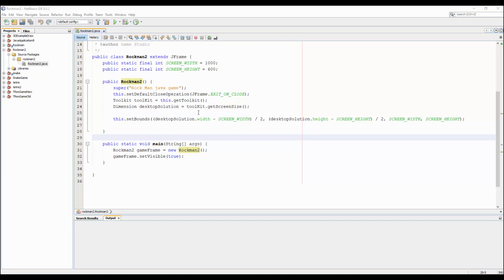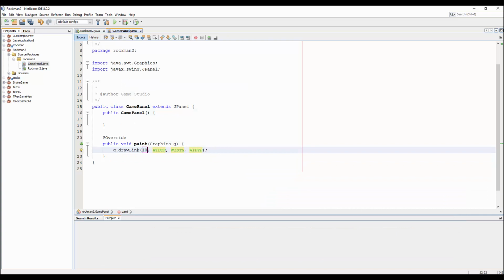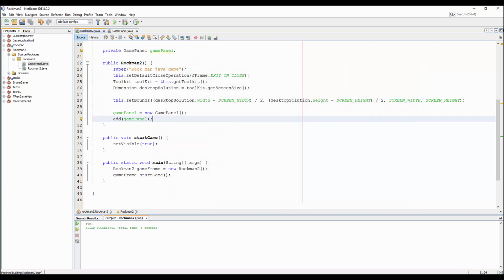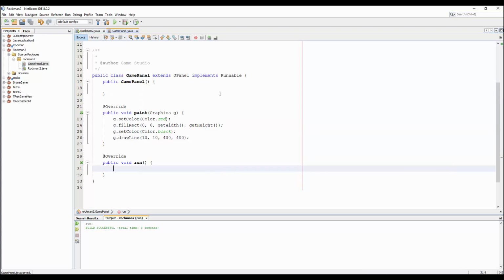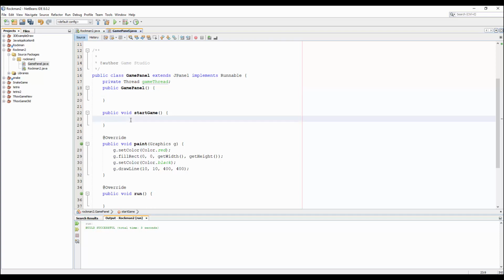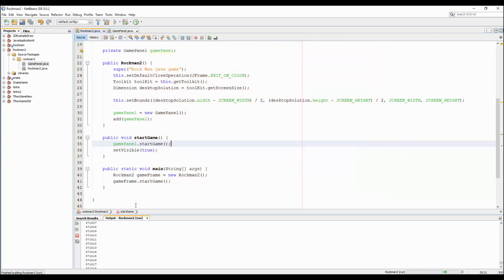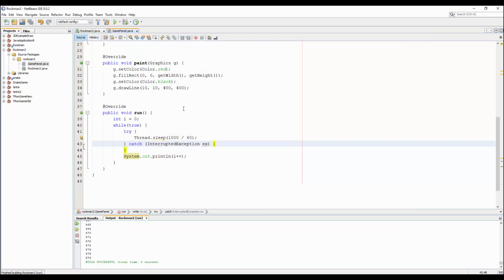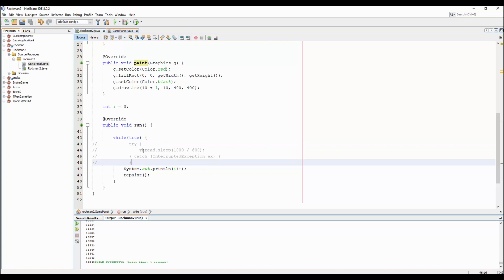Megaman Java game tutorial - Part 2: Game Panel & Draw basic